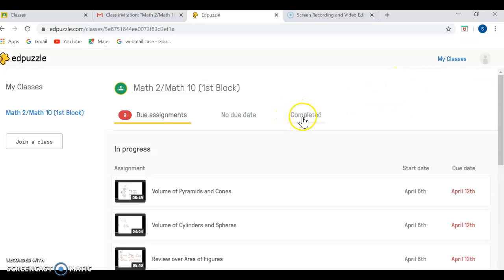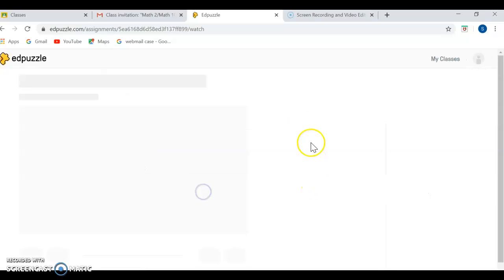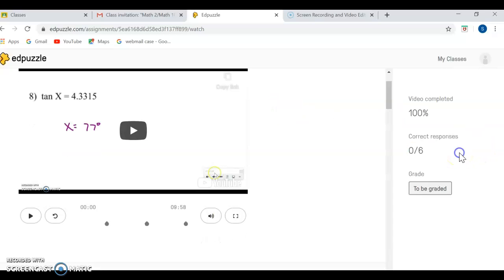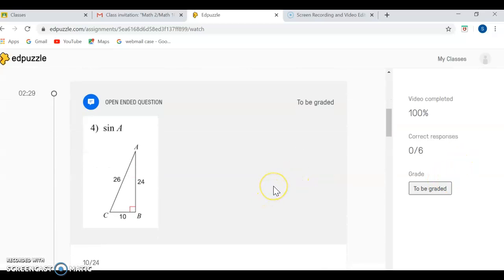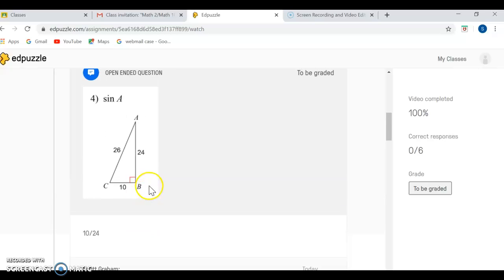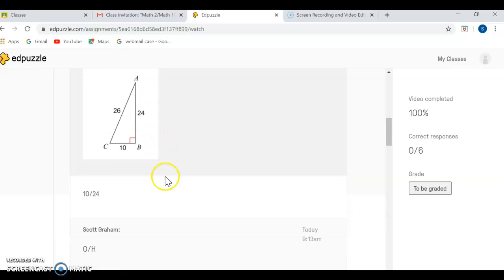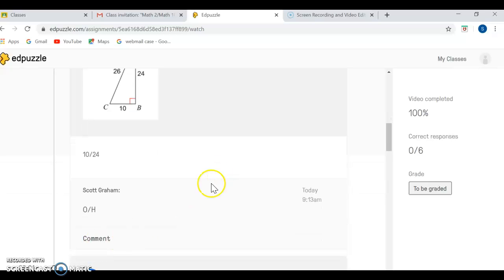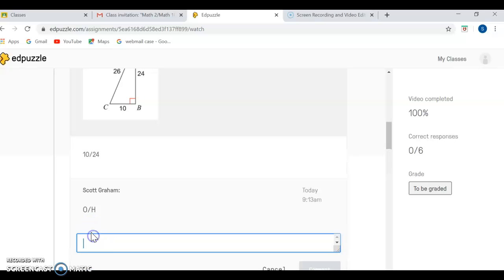Replying to Comments on Edpuzzle